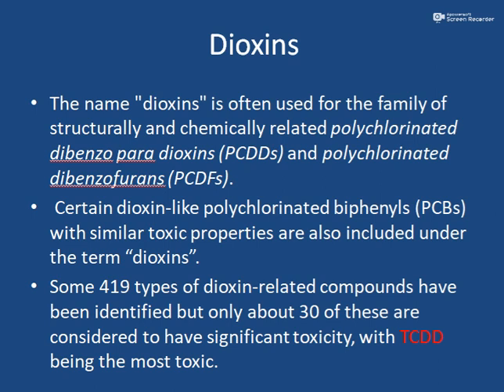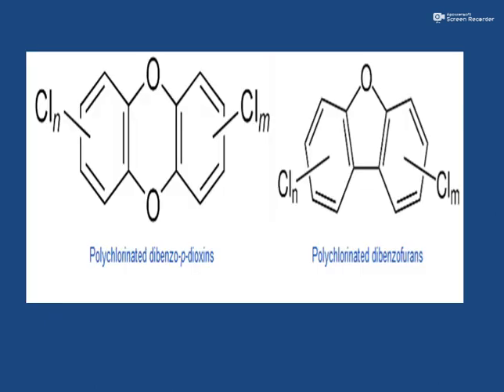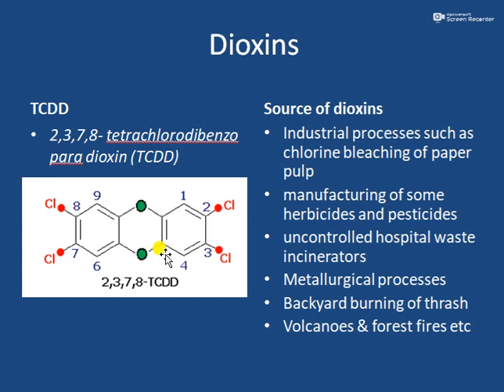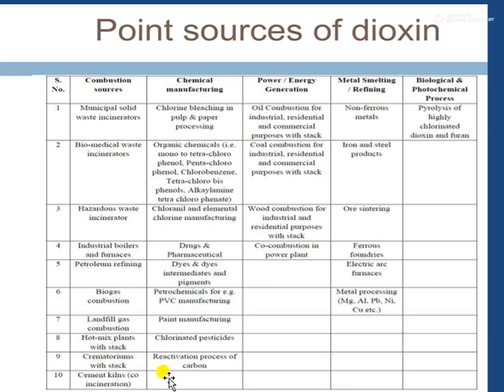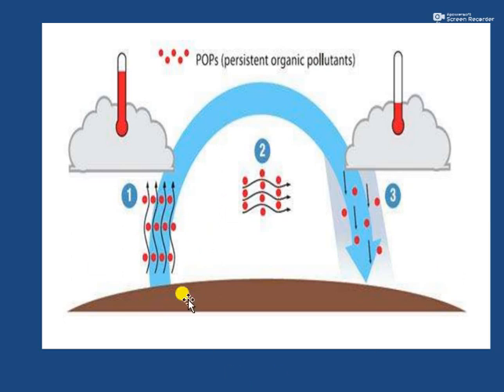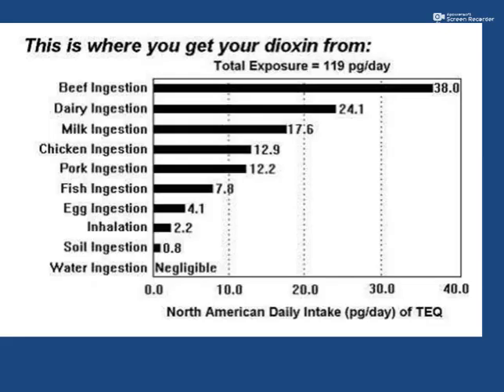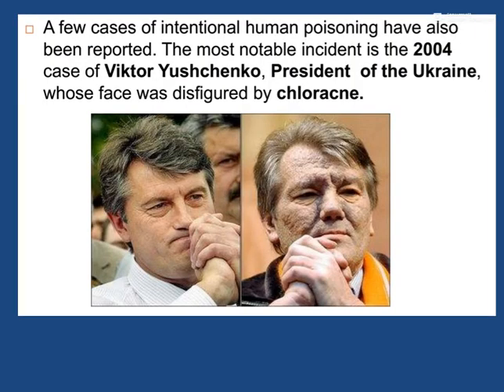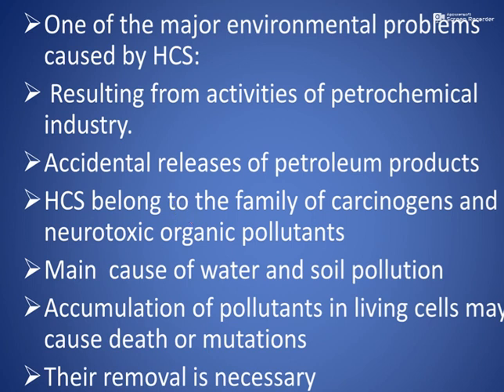Xenobiotics part 3